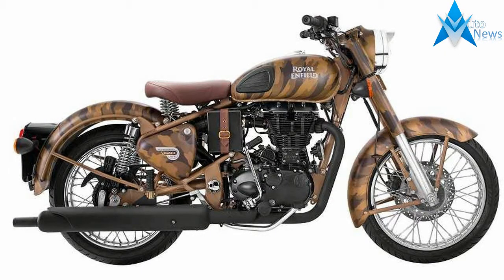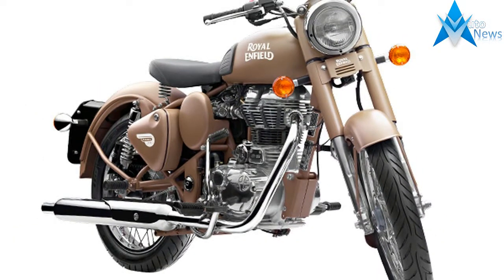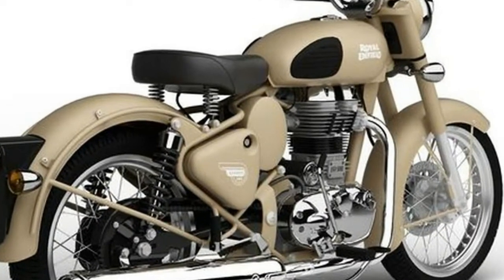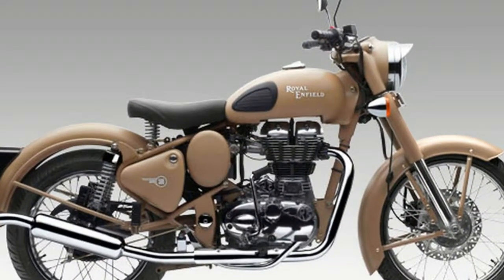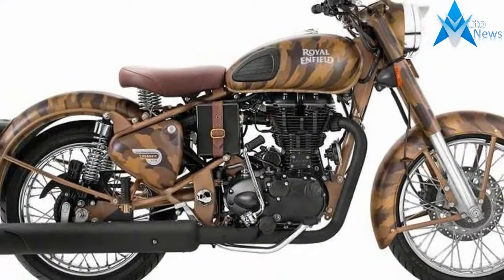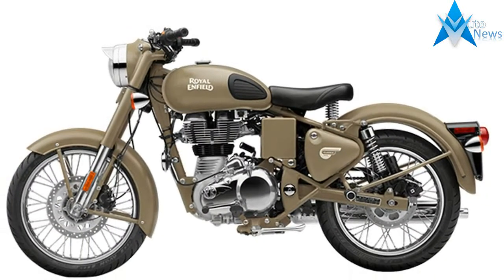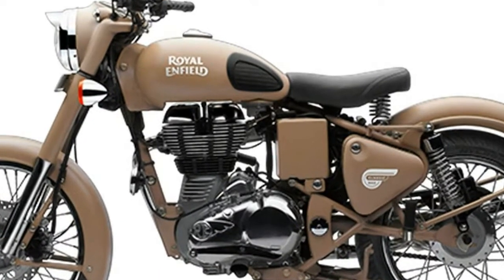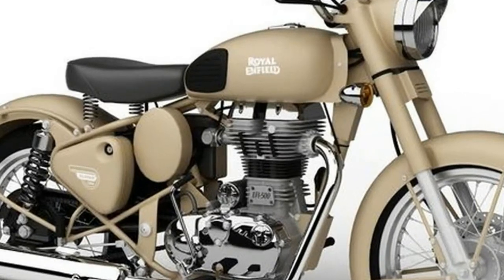[WOW AMAZING] 2017 Royal Enfield Classic Desert Storm PRICE & SPEC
2017 Royal Enfield Classic Desert Storm  - A journey back in time for Royal Enfield has this range of motorcycles combining
 classic styling cues with modern parts which bring the Retro up to a highly
 covetable position. These motorcycles blend power, fuel efficiency, reliability
 and simple, yet drop dead gorgeous post war styling.

 ‎₹ 1,79,931